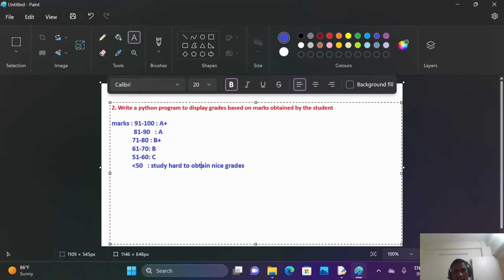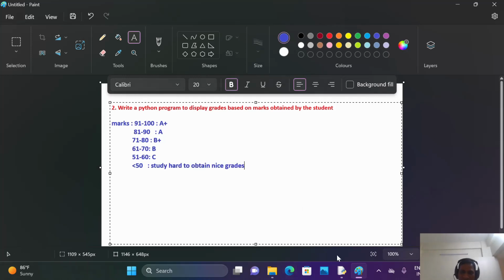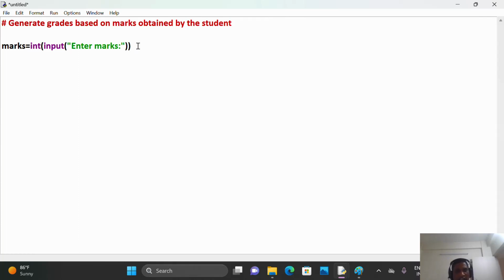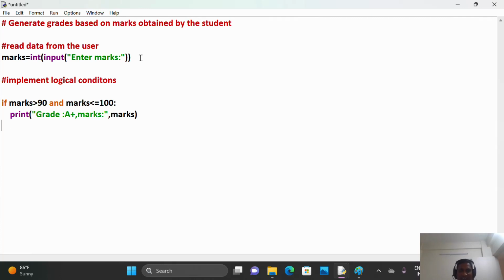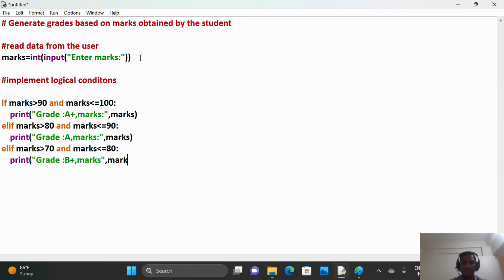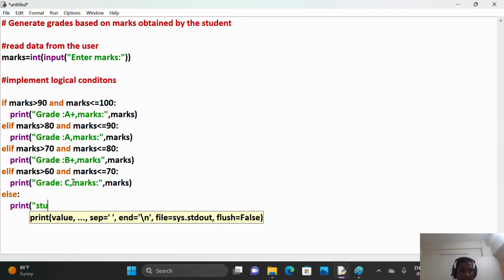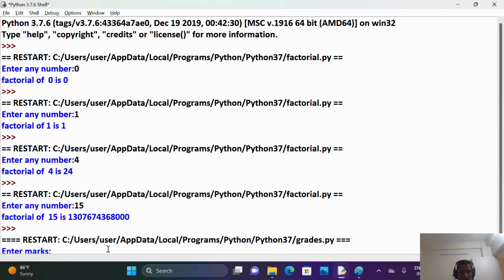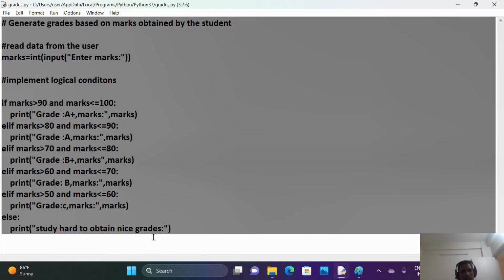15 February 2024